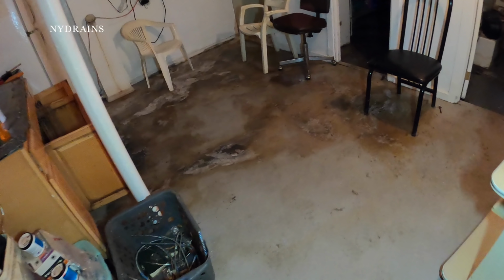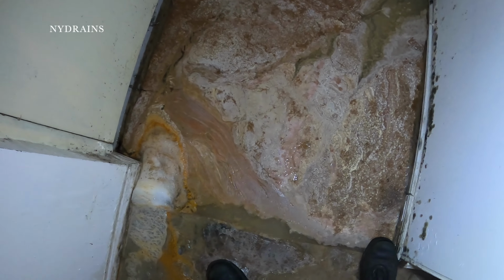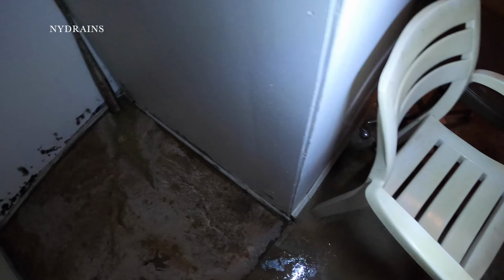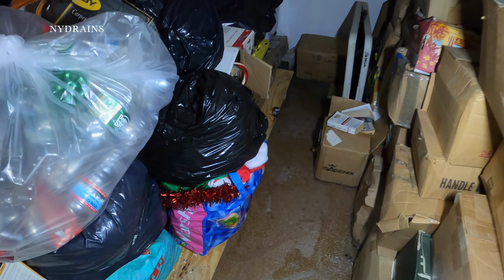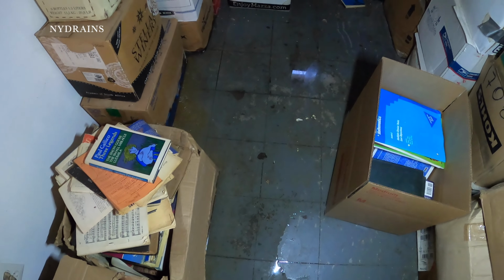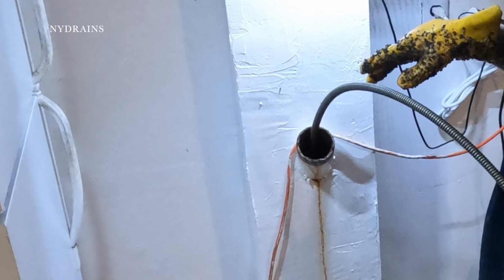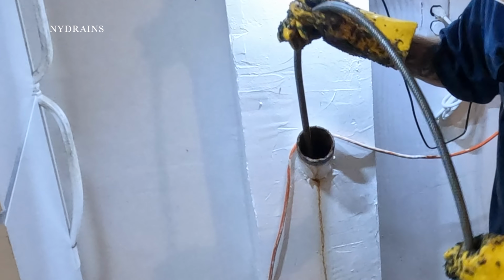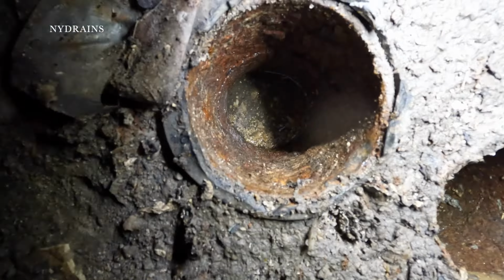Clogged Drain #122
Sewer Backed Up Over A Month Spilling Sewage All Over.

Flashlights - (ICON 800 Lumen LED)
(BRAUN 500 Lumen LED)

Yellow Sewer Glove (Ugly Glove)

Blue Work Gloves

Claw Hammer

GoPro HERO12 Black Bundle
GoPro HERO8 Black
GoPro Performance Chest Mount
GoPro Tripod

Work Boots

Drain Weasel

*The Original  A $49.95 ANY SEWER OR DRAIN INC*